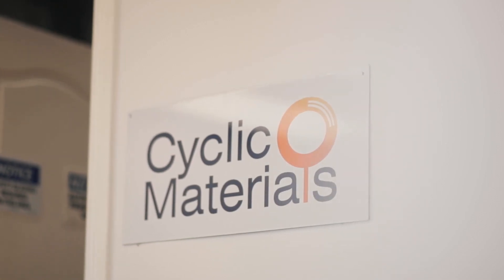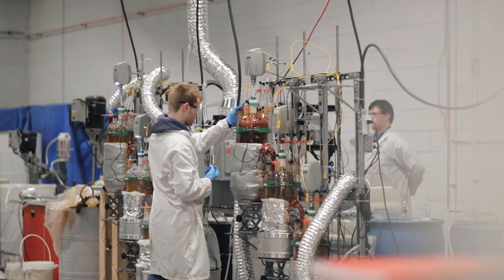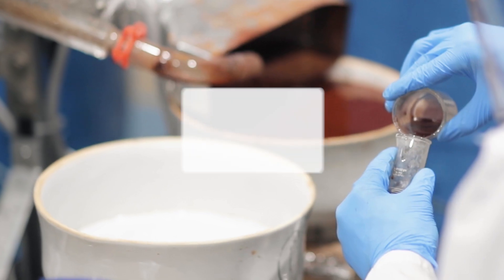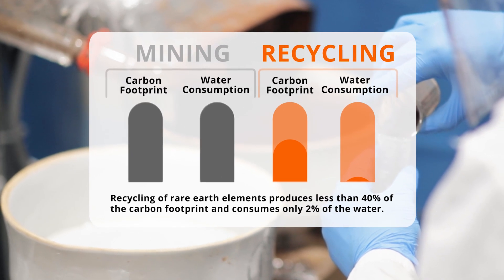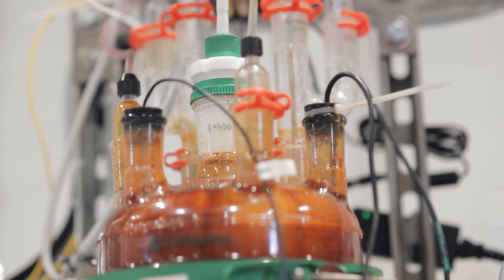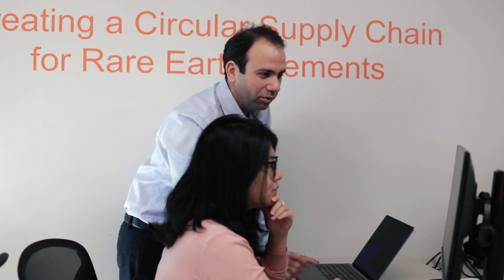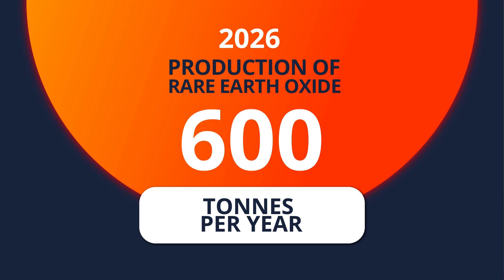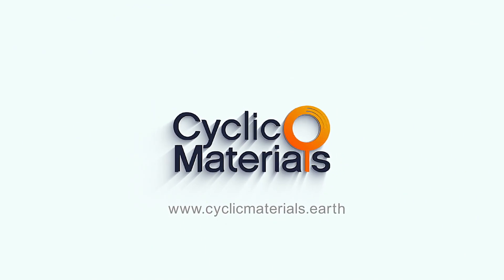Cyclic Materials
Cyclic Materials is creating a circular supply chain for Rare Earth Elements. We are helping the world transition to an environmentally responsible future by recovering rare earth elements from the difficult-to-recycle products of the modern world.